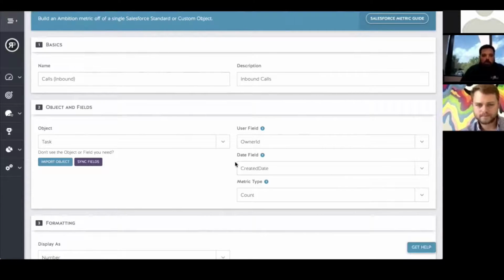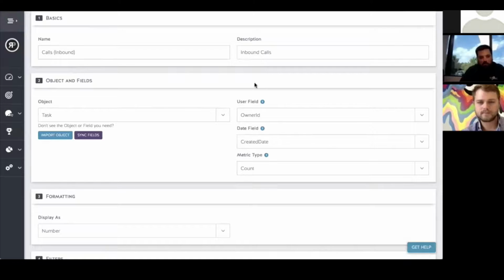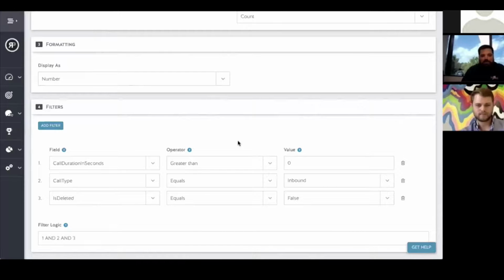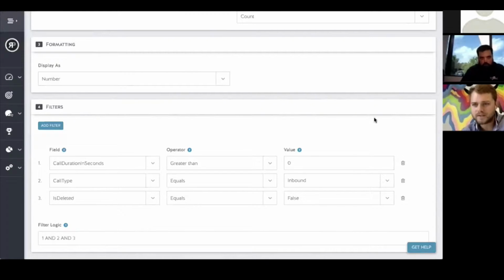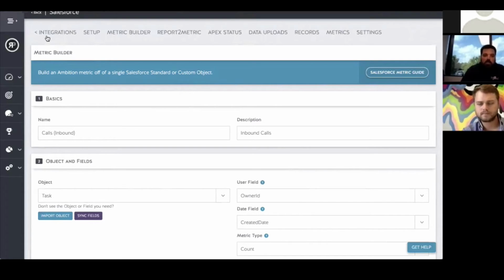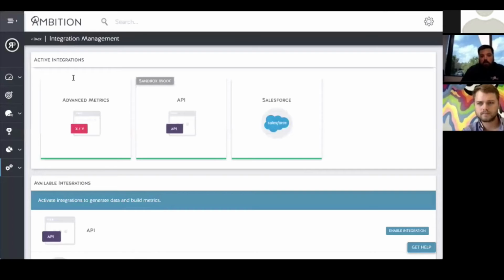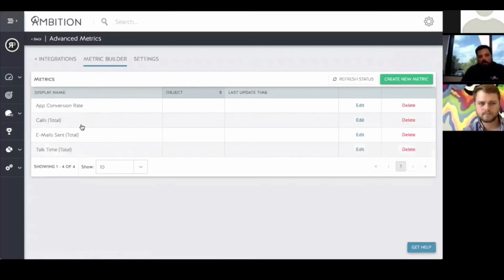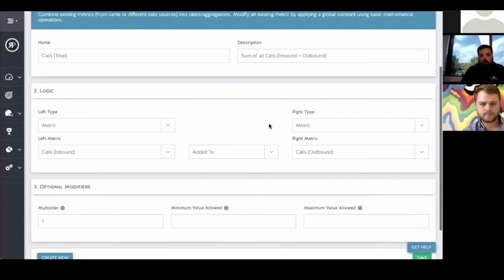How I Use Ambition Ep. 5.1: Metric Builder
National Bus. Capital Technology Manager Rob Percoco walks through his live platform and shows how his sales force uses Ambition to define, track and display sales KPIs from Salesforce.com. Host: Ambition CSO Jared Houghton.